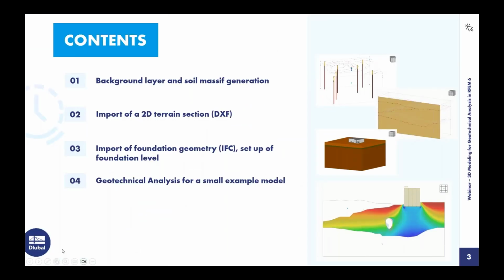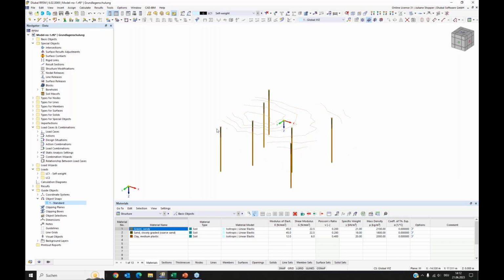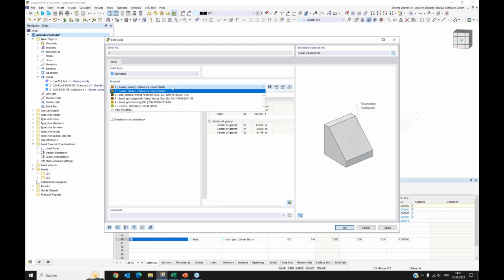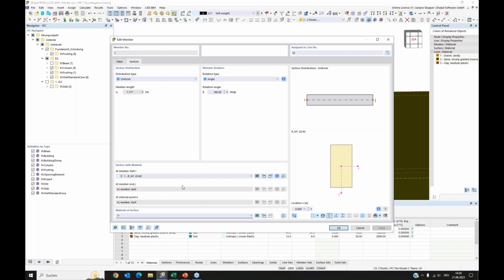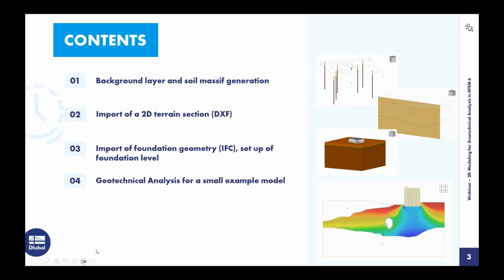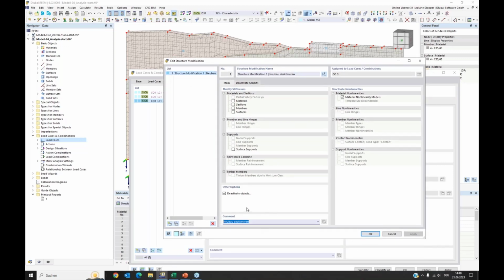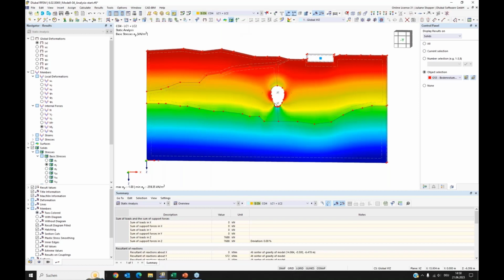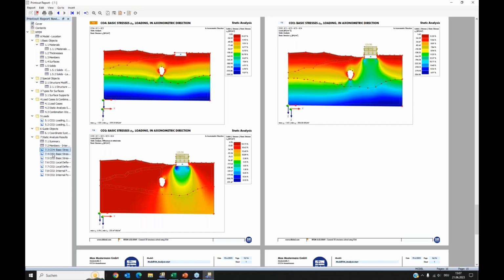[EN] Seminário web | Modelação 3D para a análise geotécnica no RFEM 6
Mantenha-se atualizado! Neste seminário web, irá conhecer as opções avançadas para a modelação 3D de sólidos de solo utilizando as opções de importação. Além disso, o utilizador irá aprender a realizar uma análise de solo.

Cronologia:
00:00 Introdução
03:55 Importação de uma secção de terreno 2D (DXF)
09:24 Camada de fundo e geração de maciços de solo
27:10 Importação da geometria da fundação (IFC), configuração do nível de fundação para fosso de construção
40:48 Análise de solos